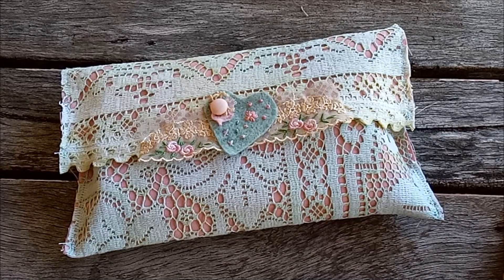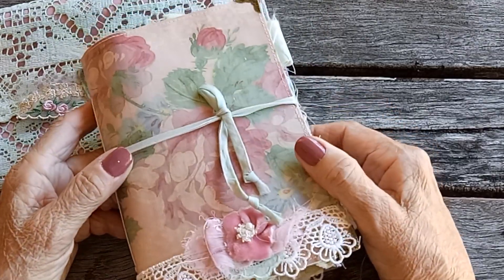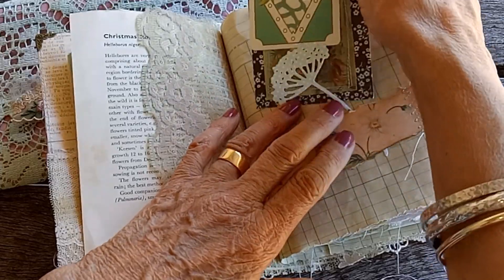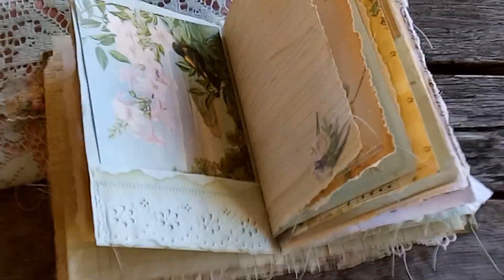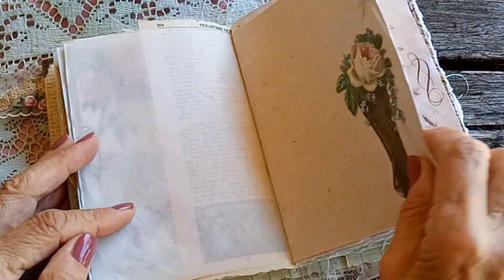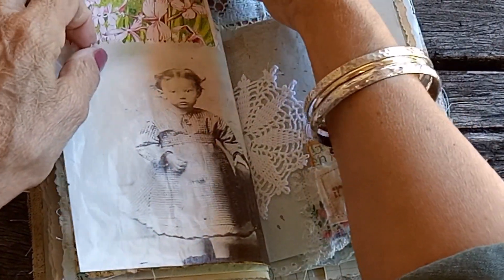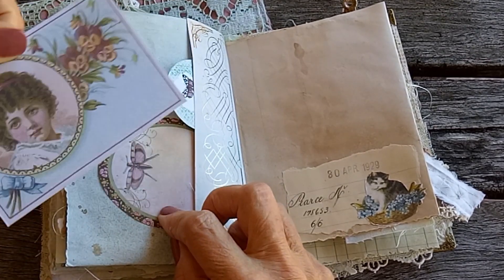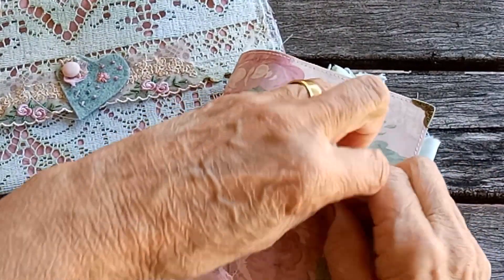~ Journal in a Pouch ~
Please note.  The content of this video and each and every video I have created is intended for the viewing of an adult audience interested in creative crafting. It is not intended for the viewing or amusement of children under the age of 18
Etsy Shop ~

Ruby and Pearl ~
Taylor Made Journals ~